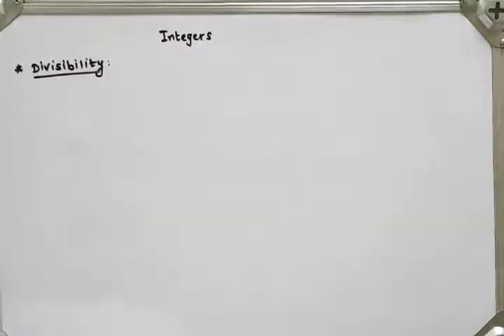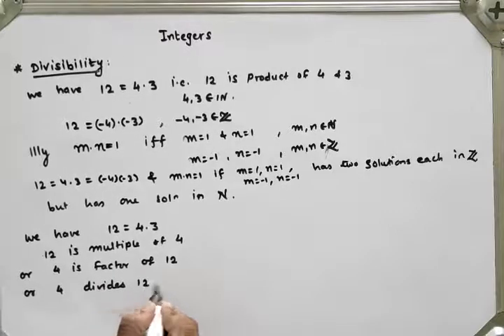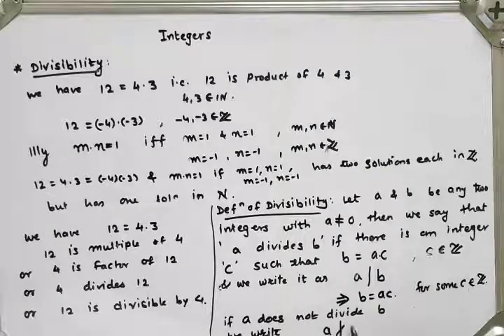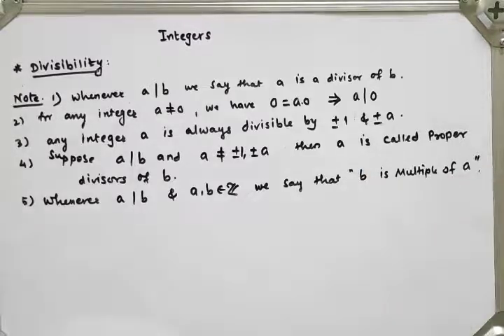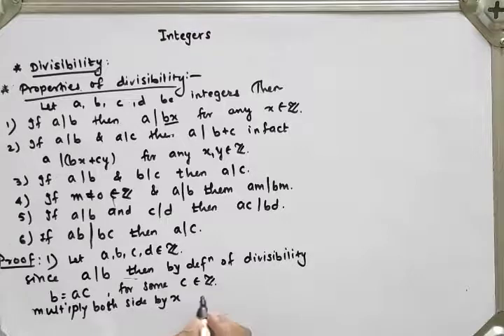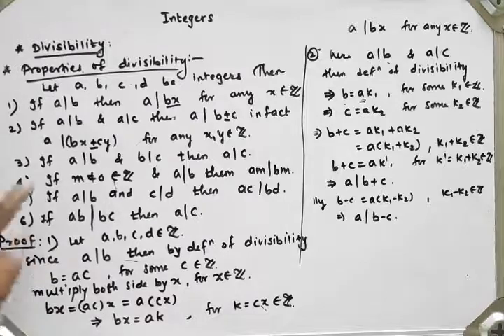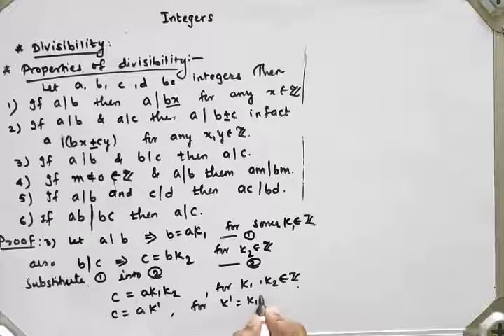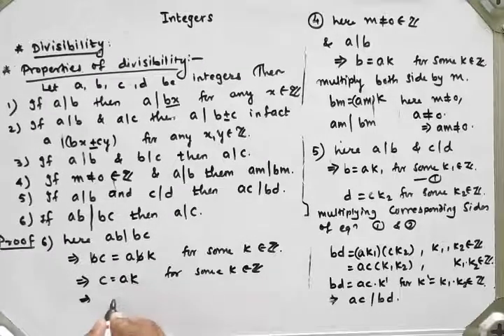16 Algebra FYBSc Sem-I || Divisibility in Integers and it's Properties